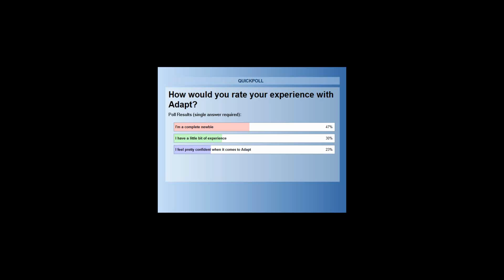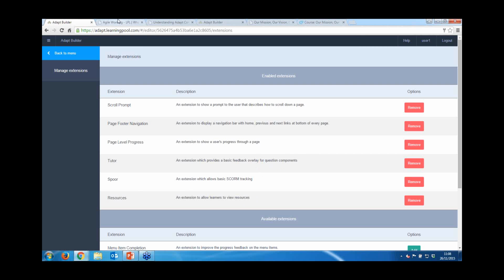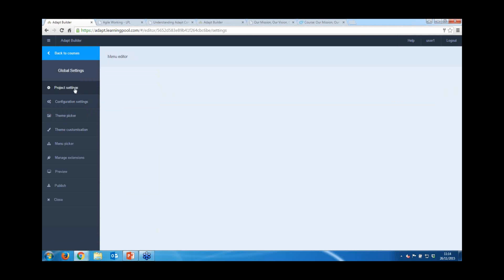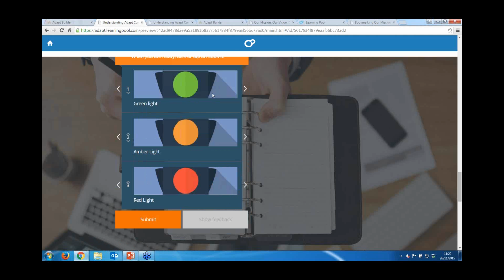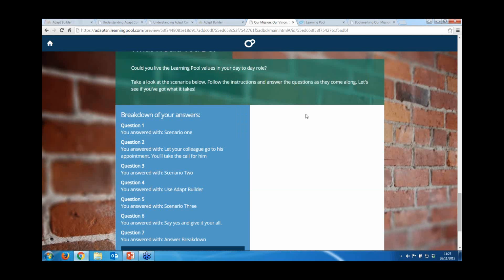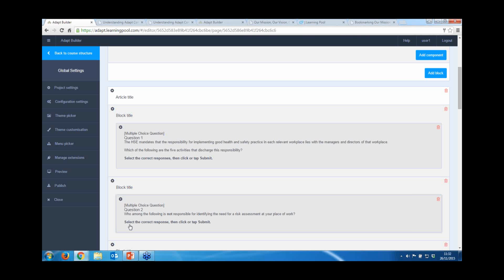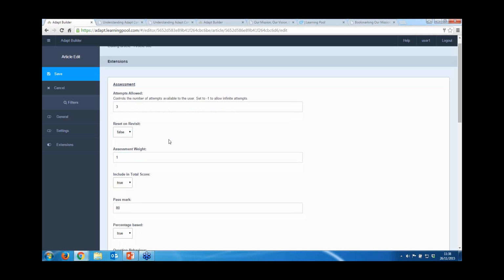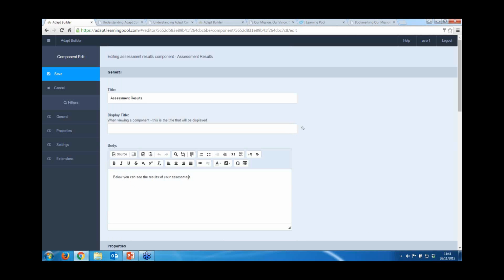How to Design World Class Learning with Adapt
Adapt Learning is taking the e-learning world by storm and Team Learning Pool are primed to show you the enhancements that we’ve been working on over the last few months.

Eoin Donaghy and Kevin Doherty will show how to use the new Adapt components and extensions to create a compelling and interactive learning experience.

Be prepared for your content to look amazing with a wealth of enhancements which include the branching component and glossary extension.